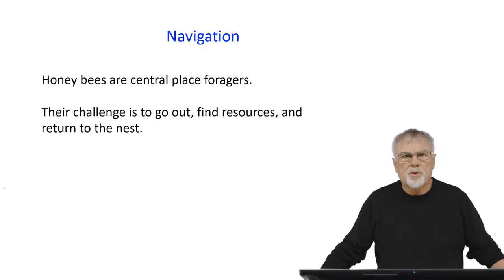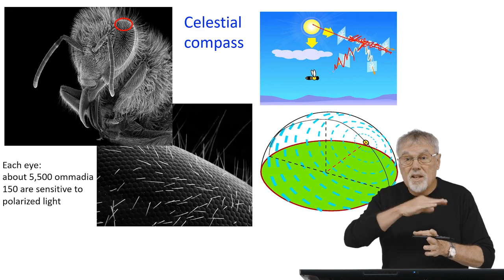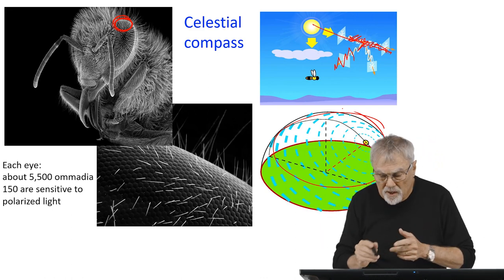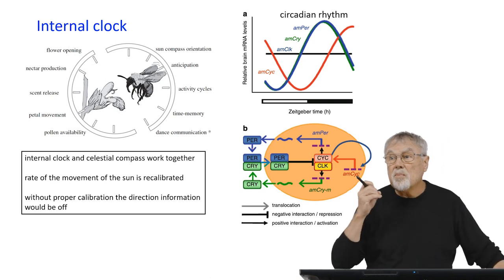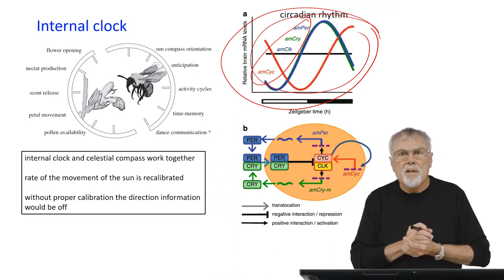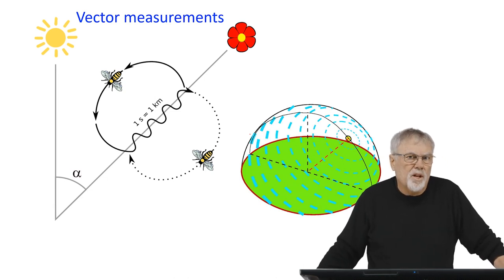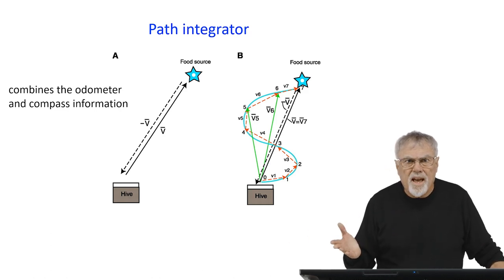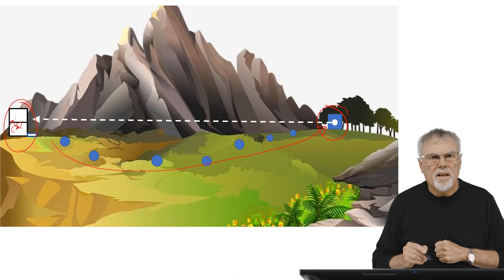EPISODE 5: Navigation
Honey bees are "central place foragers".  They have a central nest, leave it to explore and exploit the landscape, and return to it with their harvest.  This means they must be able to navigate.  We will look at the sophisticated toolkit honey bees have available to navigate their environment including an internal clock, celestial compass, solar clock, odometer, and the ability to perform vector analysis, integrate vector information, and learn and remember landmarks.